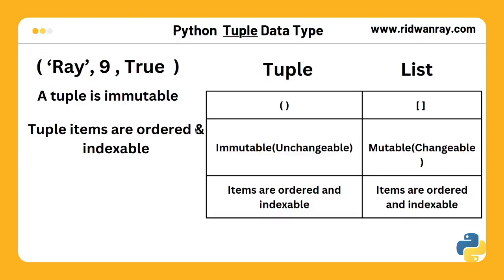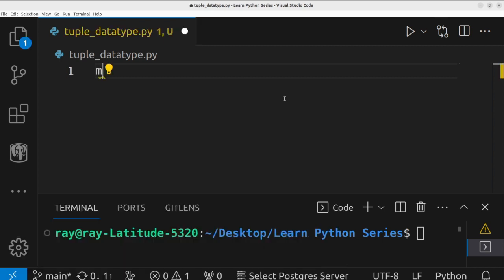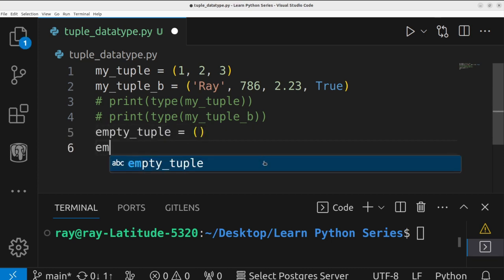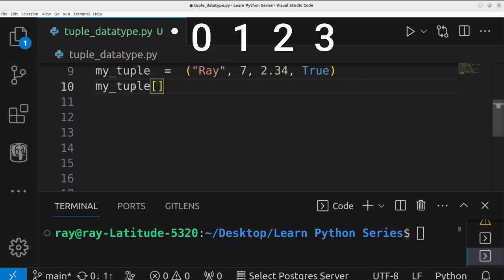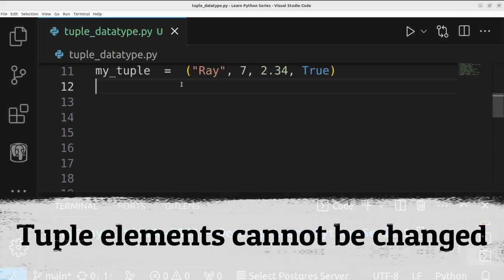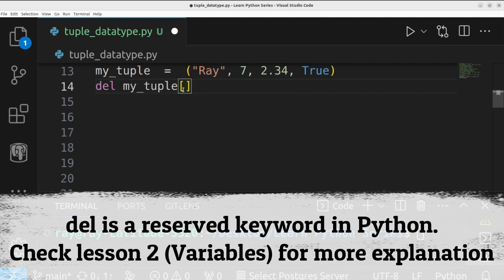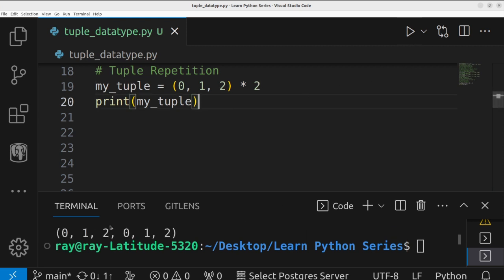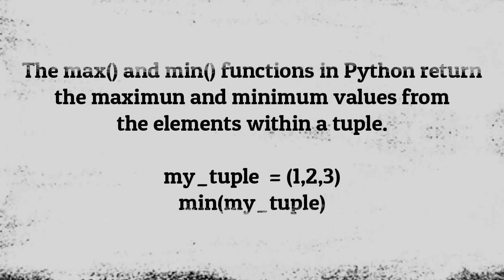Python Tuple & Tuple Operations - Learn Python Series 16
Unlock the power of Python tuples in this informative video tutorial! Learn what tuples are, how to create them, and explore a range of tuple operations and manipulations.

Whether you're a beginner looking to understand the basics or an experienced coder seeking to master tuple techniques, this video has you covered